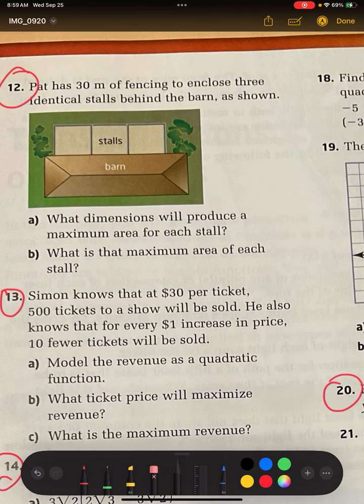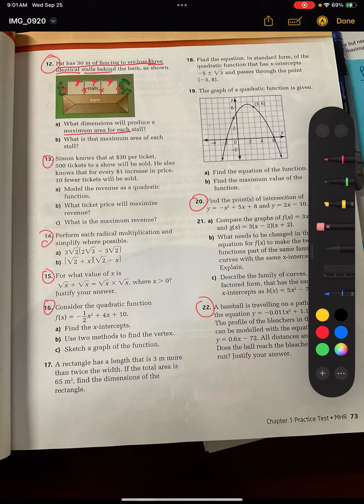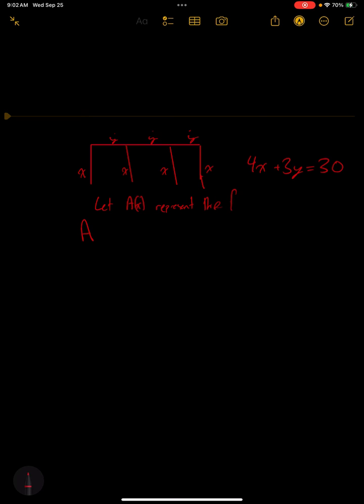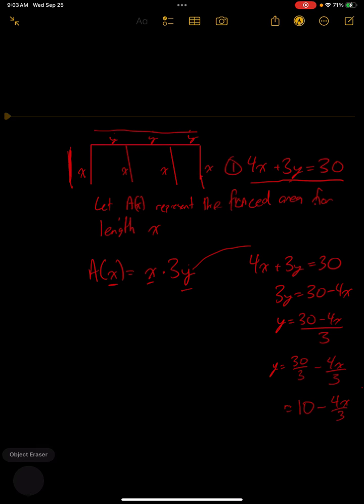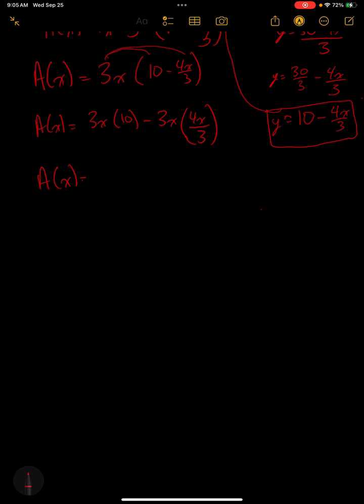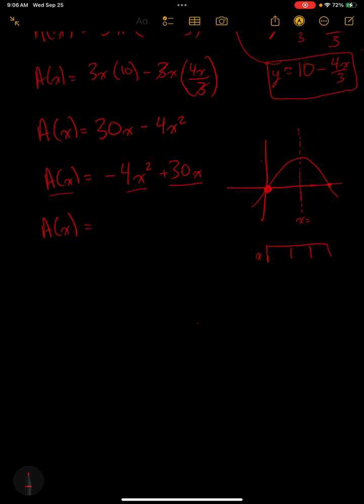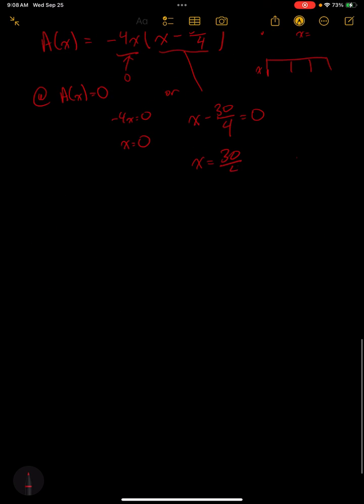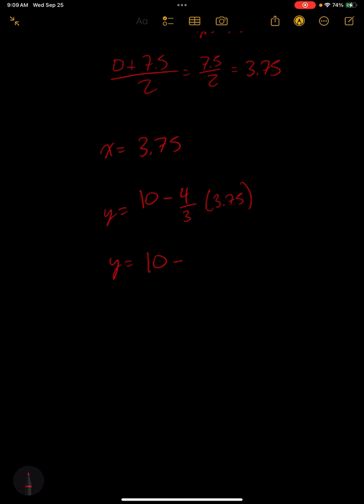Practice Test q12